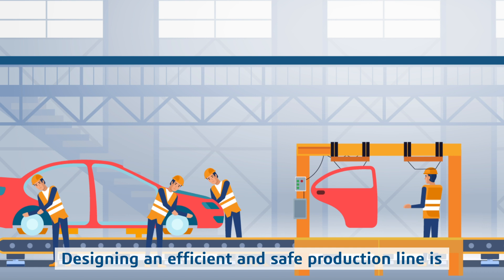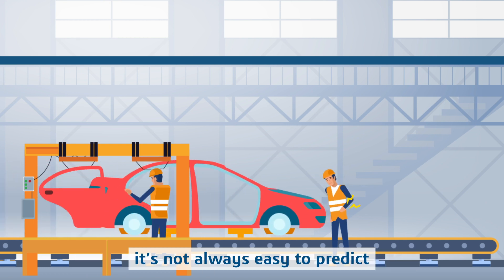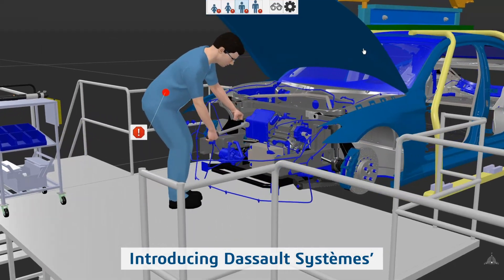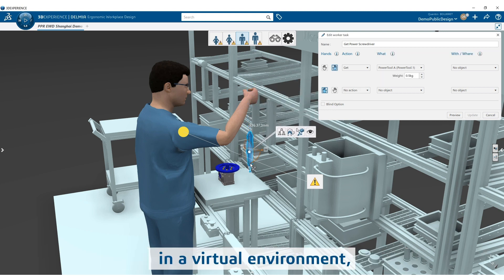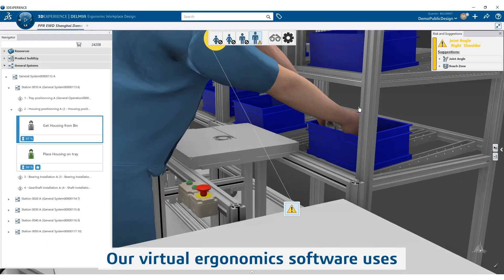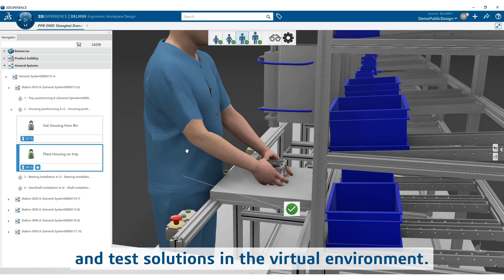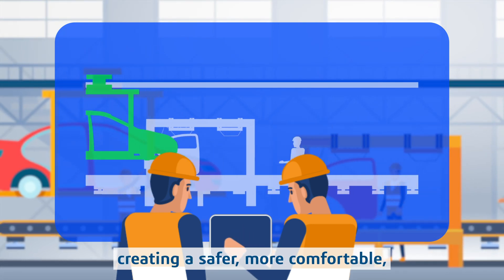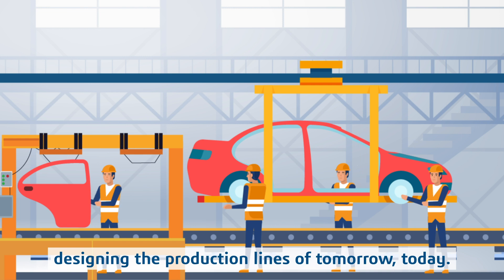How to Design Ergonomic Workstations Virtually? | DELMIA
DELMIA helps manufacturing engineers design safe and efficient workplaces virtually to avoid costly mistakes in the physical world. Our Virtual Ergonomics solution enables designers and engineers to overcome posturing problems by simulating human interaction and ergonomic behavior between a product and a system from the earliest stages of the design process.